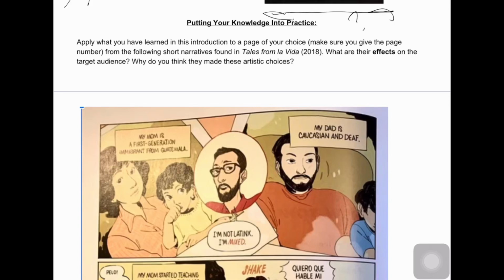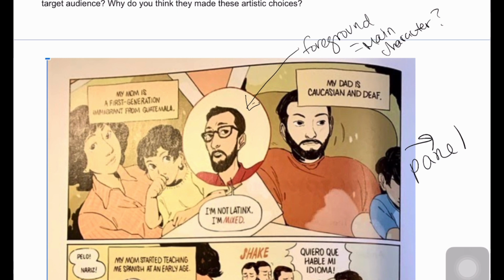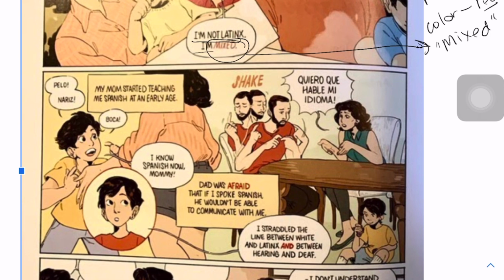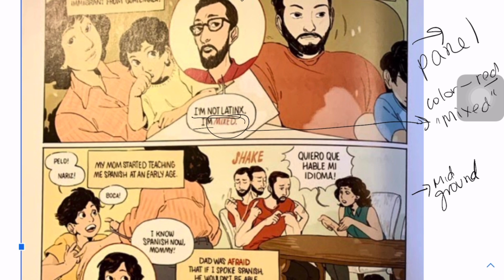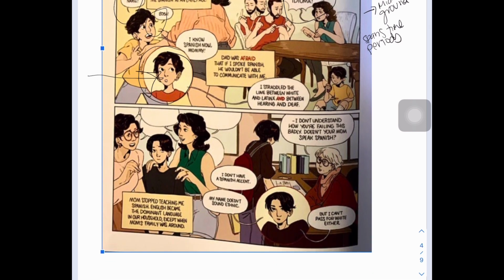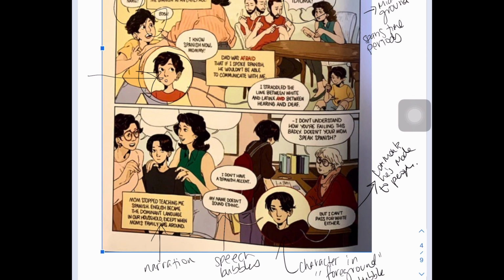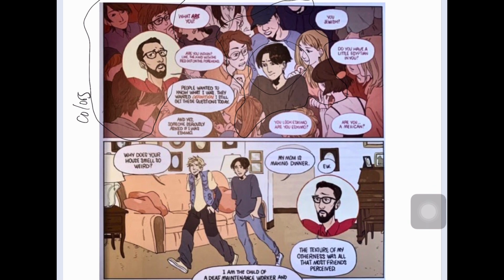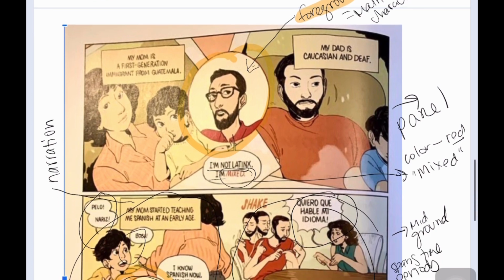Graphic narrative analysis explanation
Walking through the assignment for English 8, week 4, spring 2021